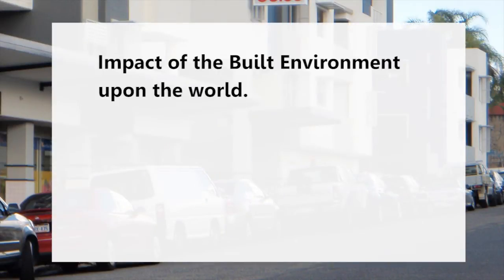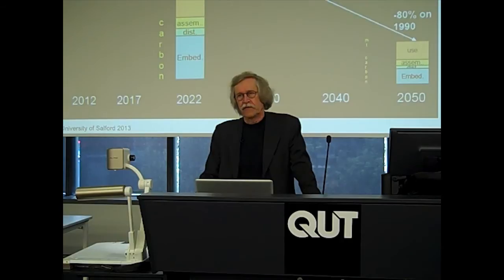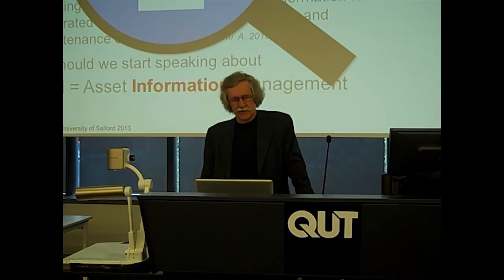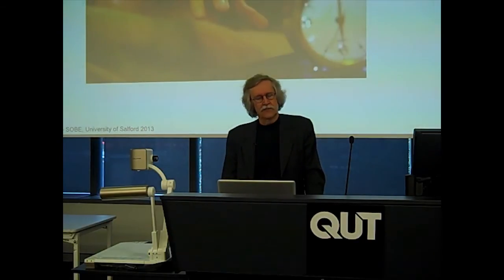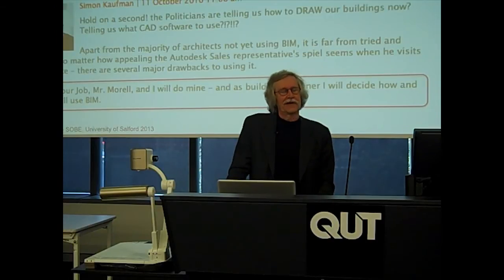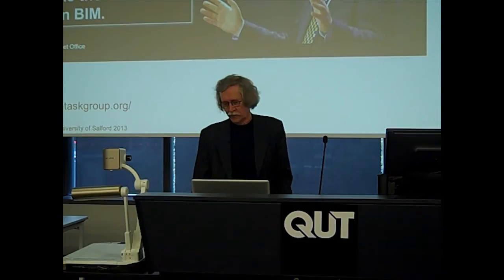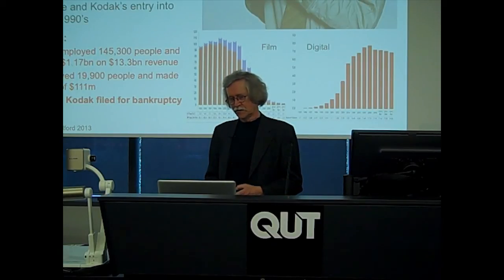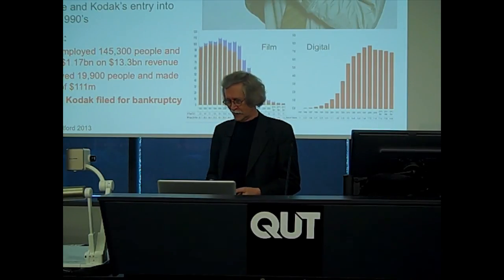2013 QUT Grand Challenge Lecture - Sustainable Buildings & Infrastructure - A Kiviniemi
The built environment is our largest asset and buildings consume about 40% of the world's energy. Nevertheless, many building design and construction projects are beset by poor quality, cost blowouts and schedule overruns, and often the performance of buildings does not meet the clients' requirements. To address these problems, the UK Government published a new construction strategy in May 2011. Building information modelling (BIM) is a crucial part of the strategy, but technology is only part of the problem and the solution. Fundamental changes are also needed in procurement systems, business models and work processes. This lecture discusses the emerging global trends in sustainable building design, construction and operation.

Arto Kiviniemi is a Professor of Digital Architectural Design at the University of Salford in Manchester. He is currently working on several research and development projects in the areas of sustainable building, building information modelling and integrated design. Before joining the University of Salford in 2010, Arto had been the Vice President for Innovation and Development at the engineering firm Olof Granlund (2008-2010) and a research professor at the VTT Technical Research Centre of Finland (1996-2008). From 1972 to 1996, Arto was an architect in several architecture firms in Finland. Among many awards in his distinguished career, Arto received the Fiatech CETI (Celebration of Engineering & Technology Innovation) 2008 Outstanding Researcher Award.